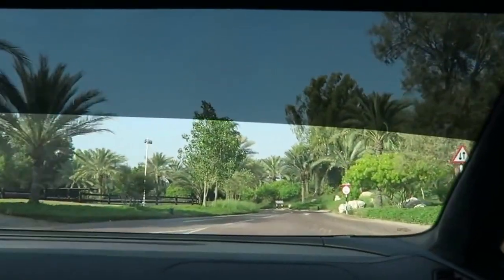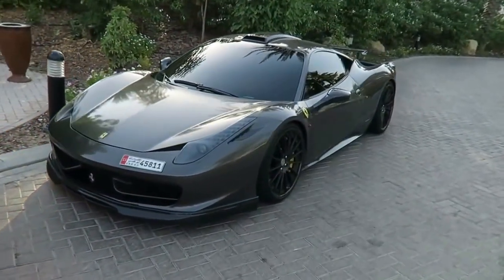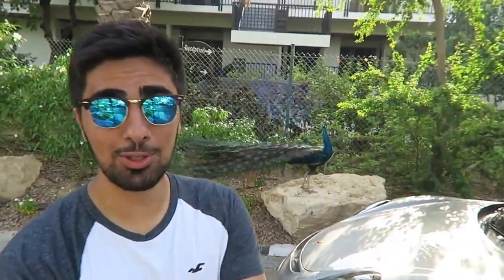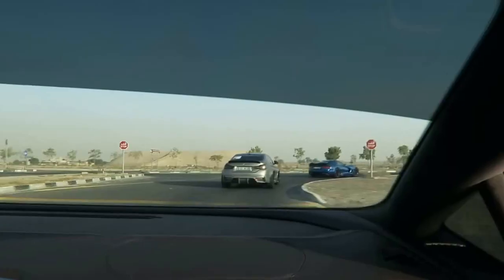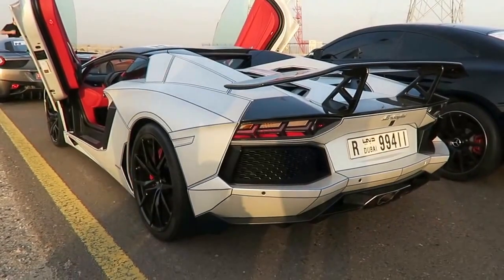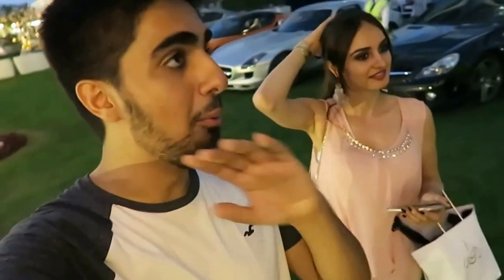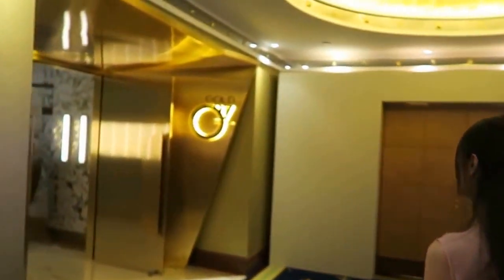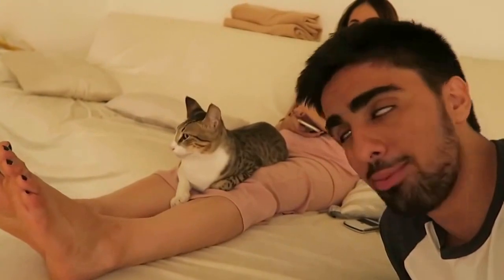Supercar in Dubai !!! Amazing